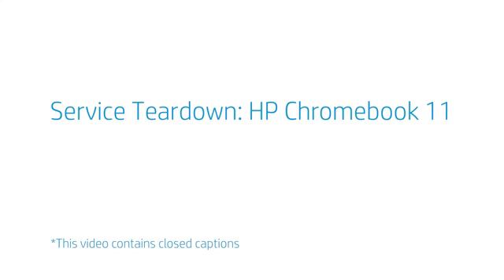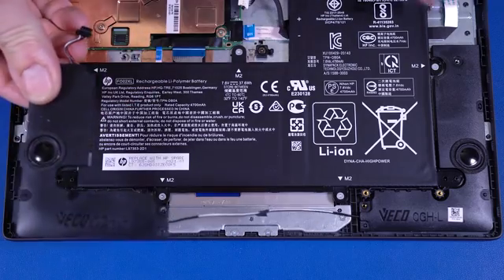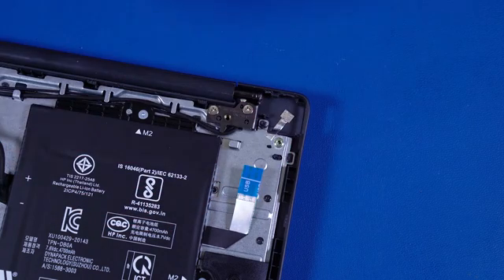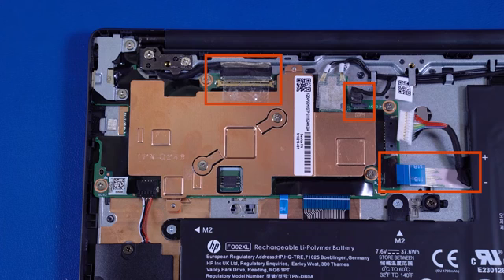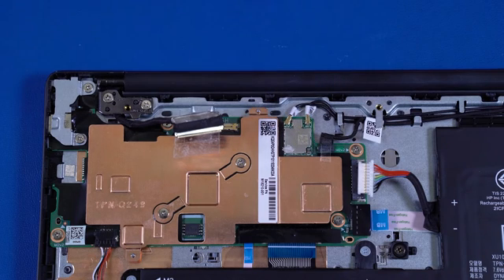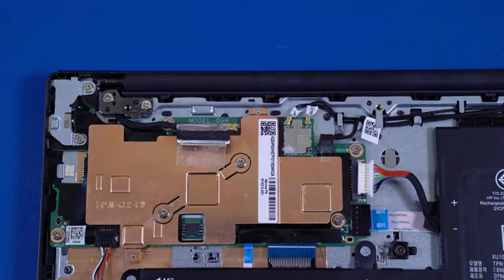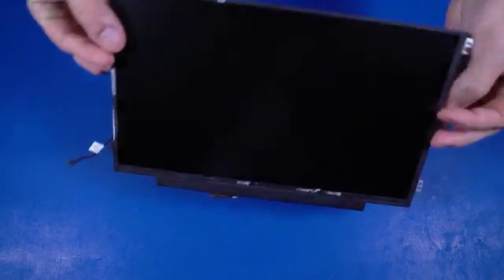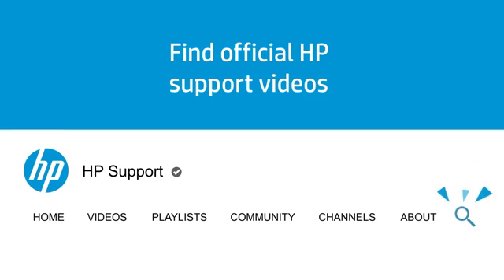Removing & replacing parts for HP Chromebook 11 | HP Computer Service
In this video, we will see how to repair and replace various parts when servicing or upgrading your HP Chromebook 11 computer. Follow the steps in this video to properly remove the specific parts and then safely install the replacement parts for sustained or improved performance. You can directly skip to the specific chapters in the video corresponding to the parts to be repaired and replaced.

Chapters:
00:00 - Introduction
00:12 - Base Enclosure
01:04 - Battery
02:00 - Touchpad Board
02:54 - Speakers
04:10 - USB Board
05:16 - Heatsink
06:43 - Motherboard
08:50 - Display Panel Assembly/Top Cover
11:58 - Display Bezel
12:51 - Display Panel
14:17 - Display Panel Hinges
15:16 – Webcam